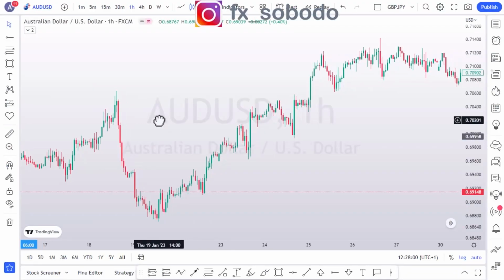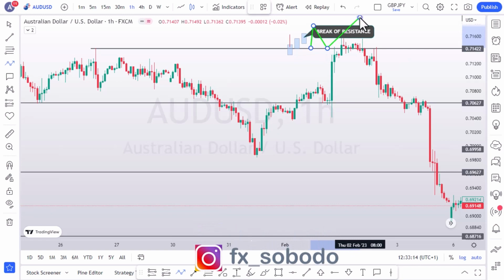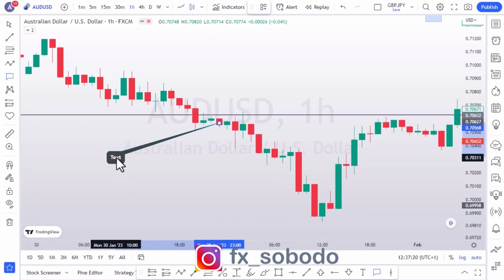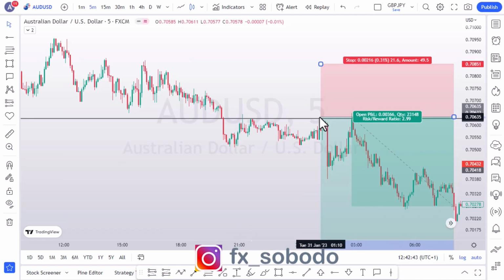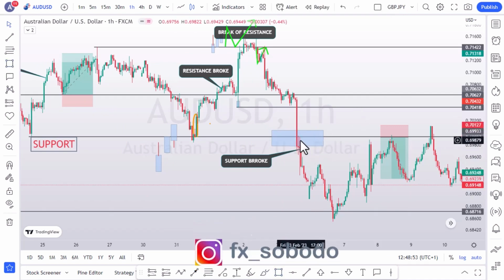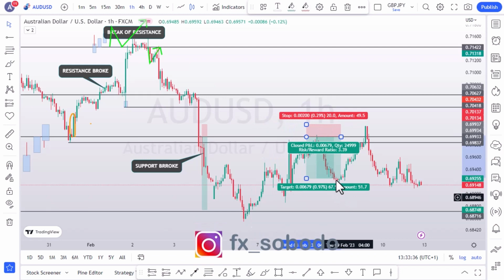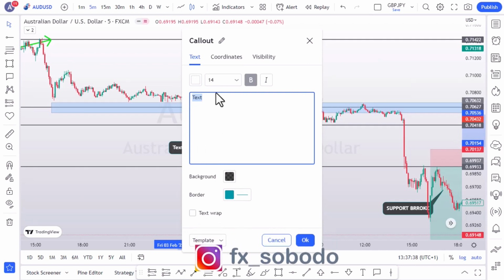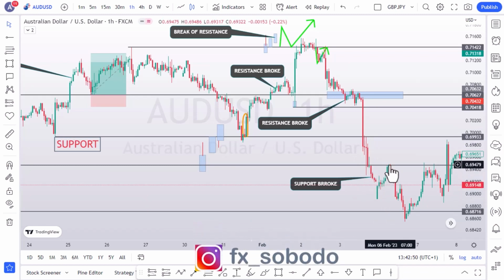Not The Native Support And Resistance That Drains your Accounts☠️